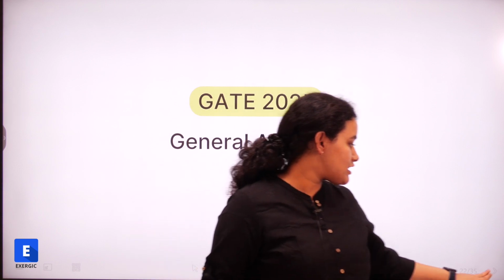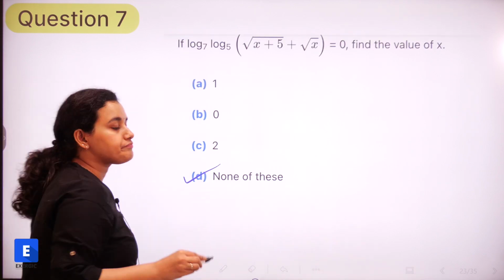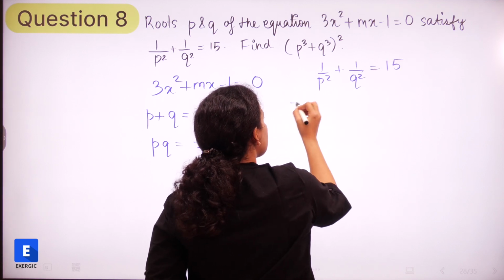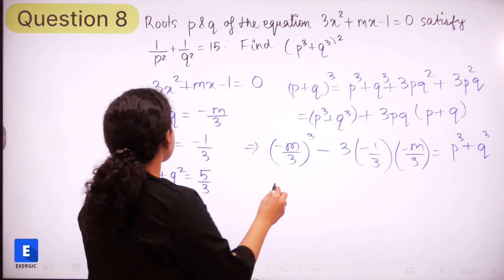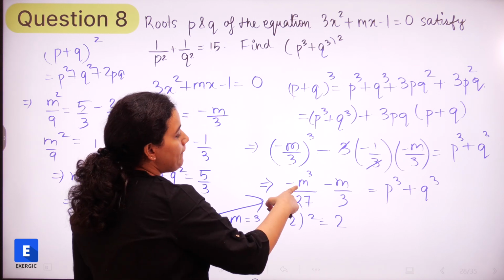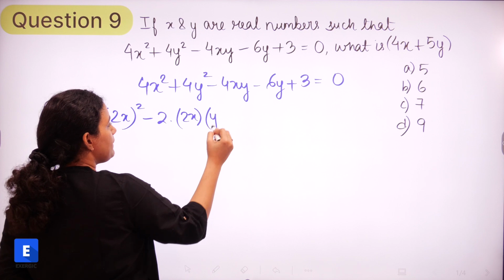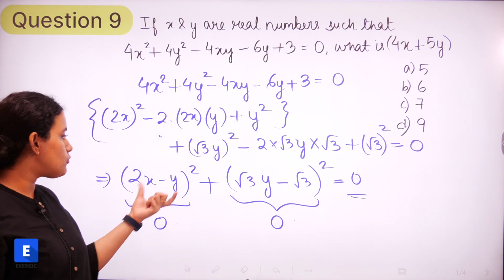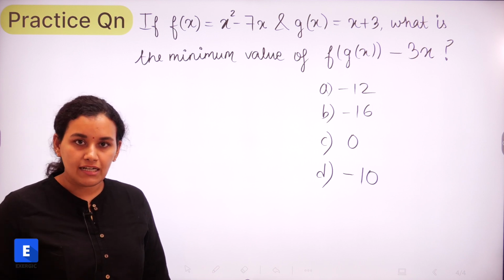Important Aptitude Question for GATE 2025 | Algebra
Started in 2016, Exergic is :
1️⃣ LEADER in GATE Mechanical
2️⃣ India's ONLY institute to produce AIR-1 from Online Video Course
3️⃣ MOST Experienced institute for Online GATE preparation